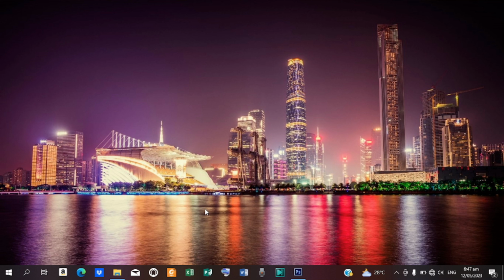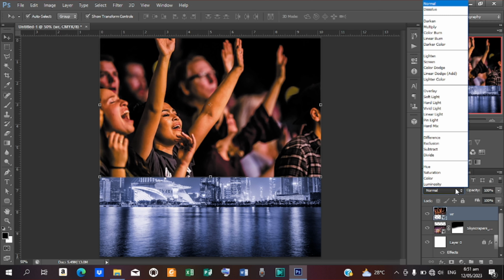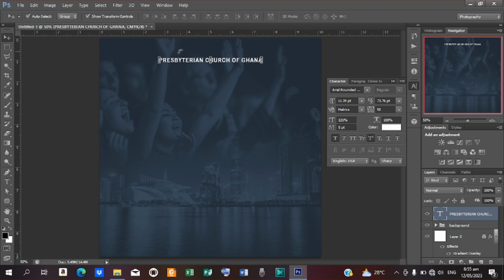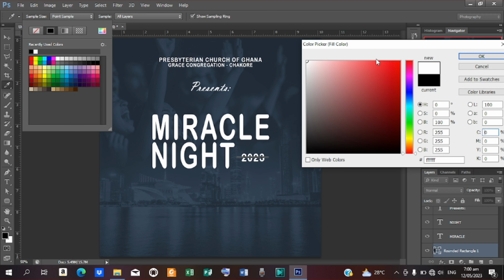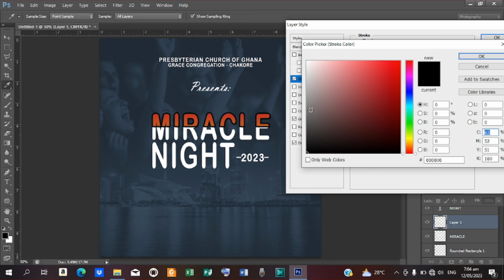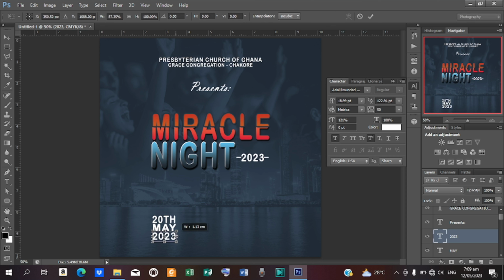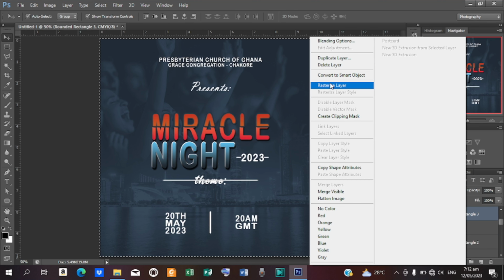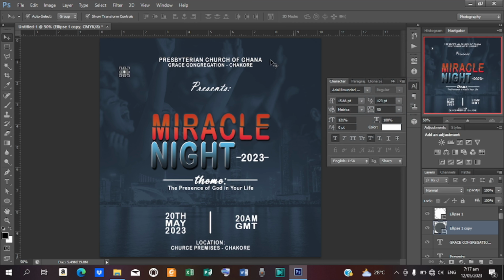"How To Design A Church Flyer In Photoshop - Tutorial for Beginners!"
In this video, you will learn how to design church flyer with gradient map in adobe photoshop. Stay tune and enjoy yourself.